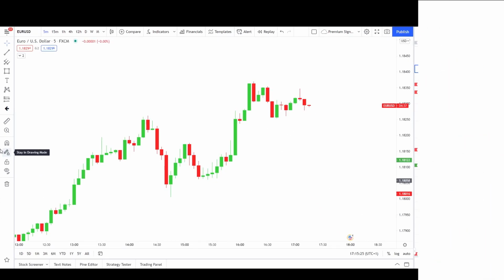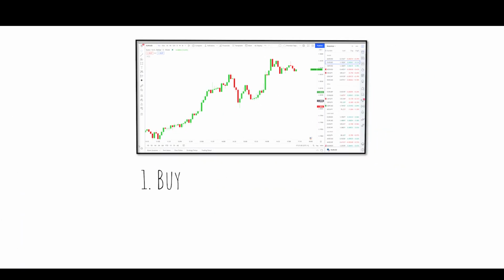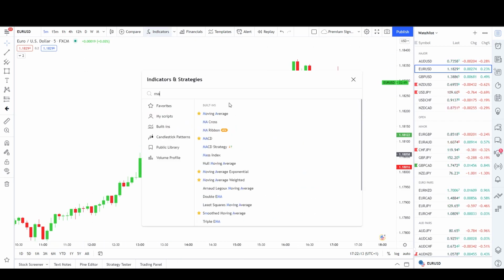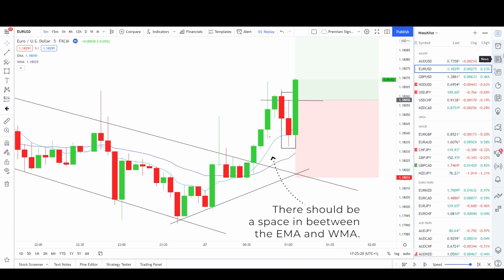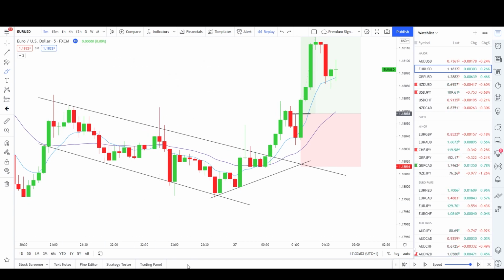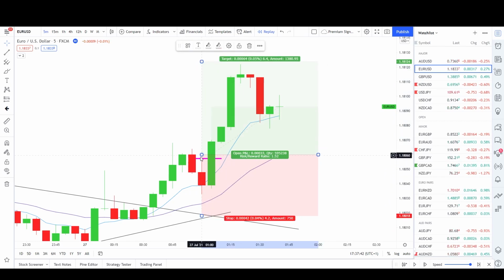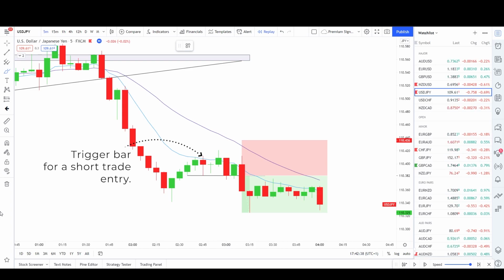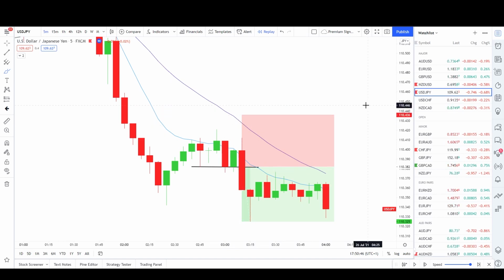Best 5 minute EMA Forex Scalping Strategy | Beginner Friendly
In this video, I will show you the best 5 minute EMA forex scalping strategy, and even if you are just a beginner and looking for the scalping strategy to catch 5+ pips per trade - this video is for you.

Timestamps:
0:00 Intro
0:20  Introduction to the strategy
1:06  What pairs to use and which time frame
2:00  How to add indicators
2:47 Buy example on EUR/USD
4:11 Buy rules explained
5:10 Sell example USD/JPY
6:05 How to plot your stop loss
6:28 My results based on this strategy
6:48 Email me if you have any questions
7:00 Outro, thank you for watching!

*Further video description*

I'll begin by giving you some sell-and-buy examples, the rules to follow in order to succeed, and how to prepare your charts as well. I will also cover up the most important bit on how to plot your stop loss based on this setup.

It is important to understand, that every strategy requires backtesting first as it might not fit for every trader and its own trading personality, so please test it first on a demo account (especially if you a newbie). By learning and practising any strategy that you might use on a real account will increase your chance of success rate.